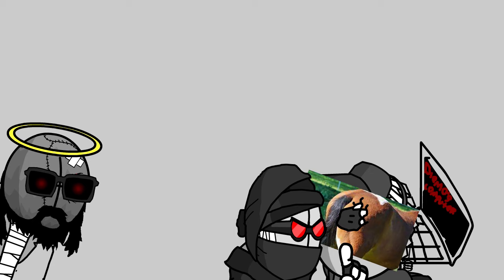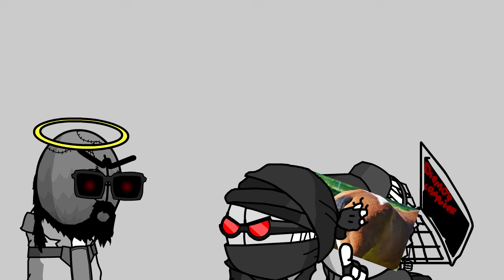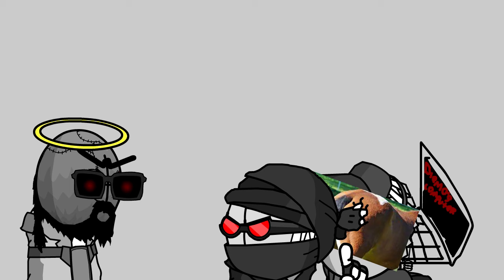Hank caught Deimos looking at weird stuff (15.ai) | Madness Combat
I was meant to make this for the 100 subs special, but it went by so fast, we're at like 200+ now, Thank you guys.

For those who want to ask why I gave Deimos agent shades, I thought it would be funny, leave me alone.

Credits :
Created with 15.ai

Thanks to Valve for the intro from Team Fortress 2's OST.